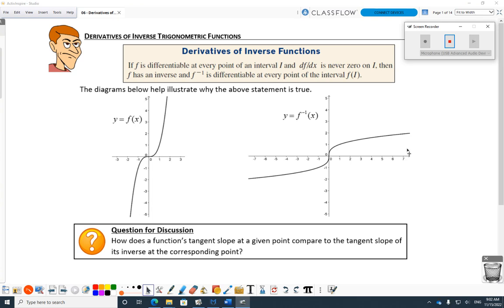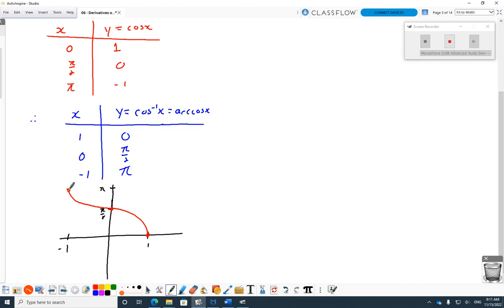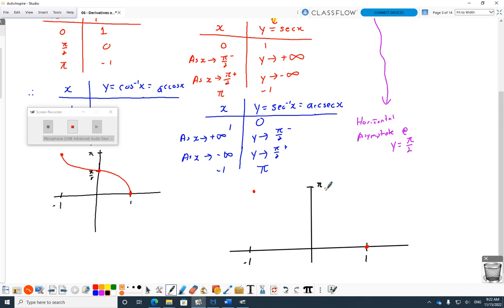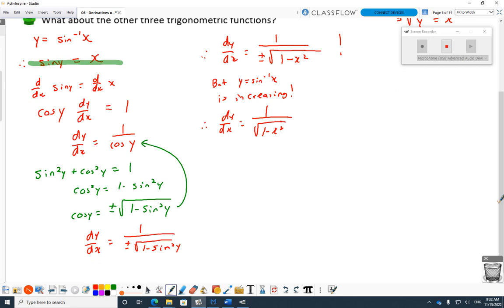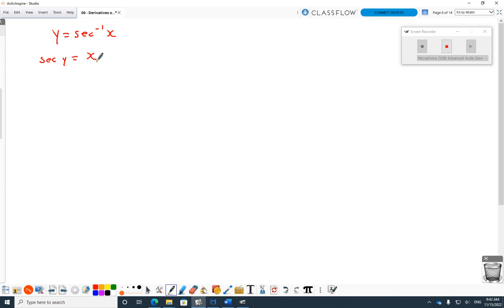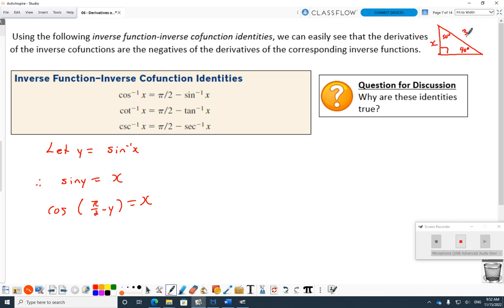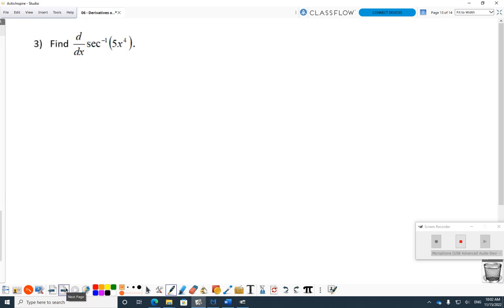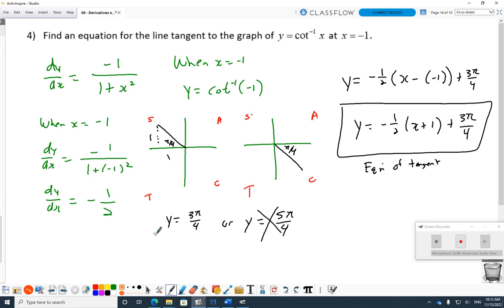Video Lesson - Inverse Trigonometric Functions